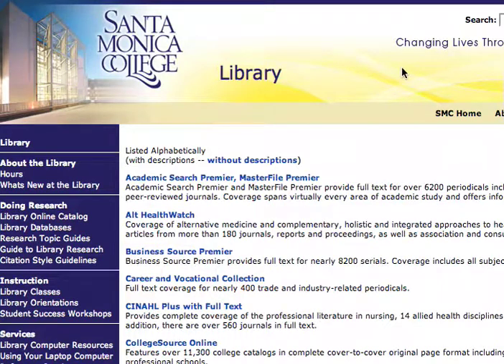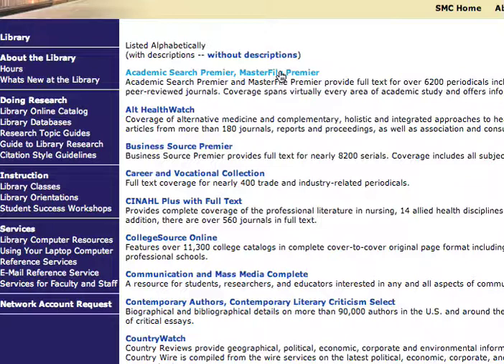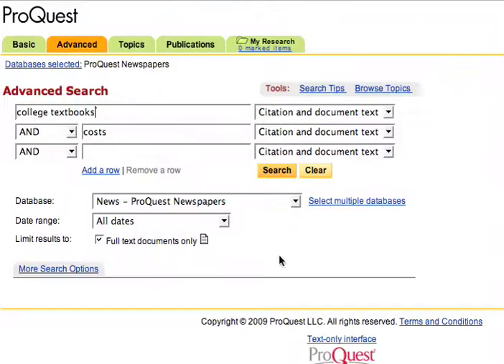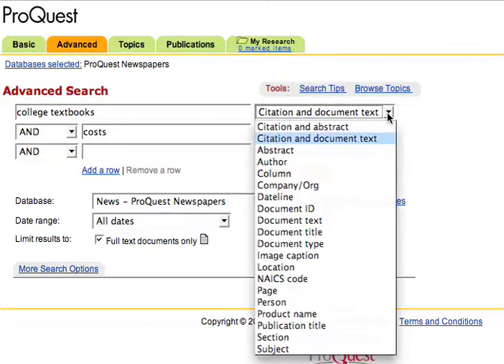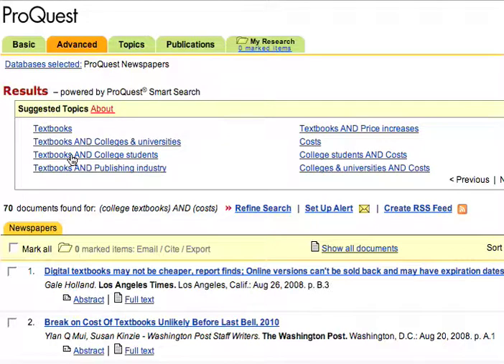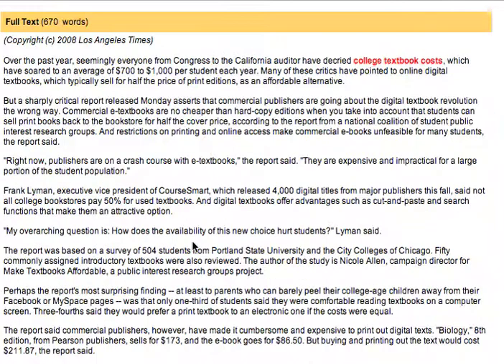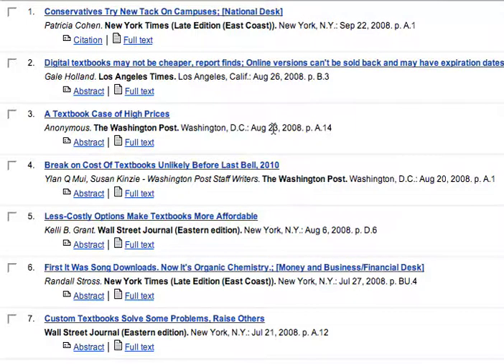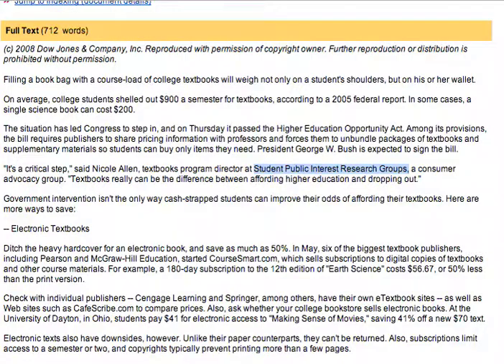How to use databases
A guide to using library databases of the Santa Monica College library for research for journalist articles.